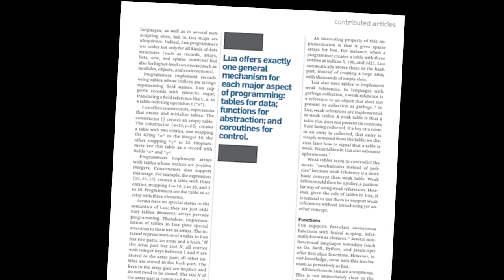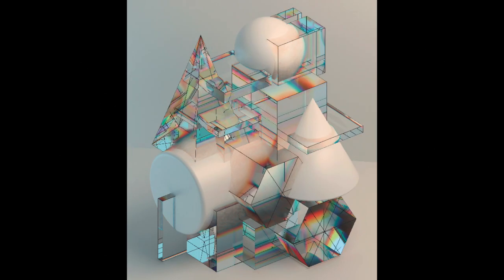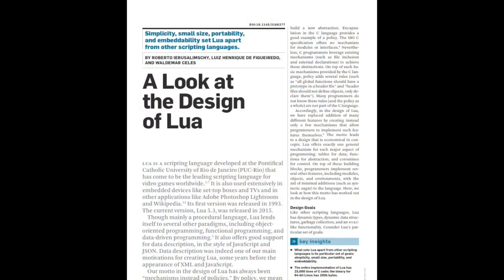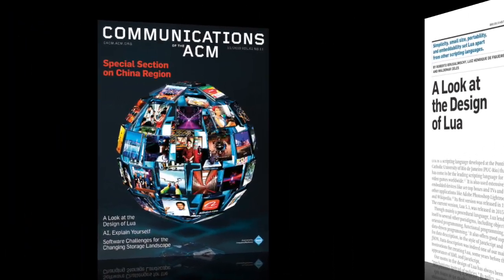A Look at the Design of Lua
Another video produced for Communications of the ACM